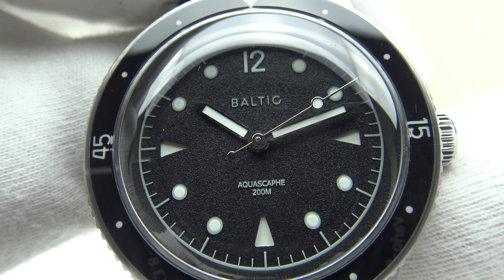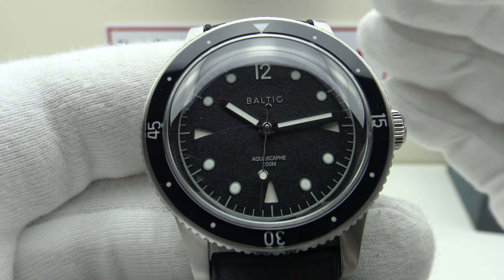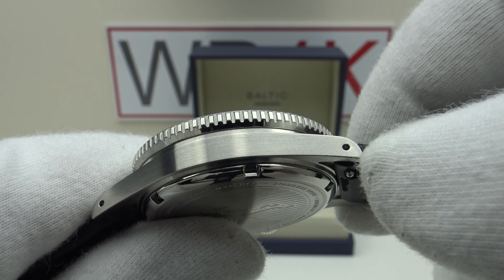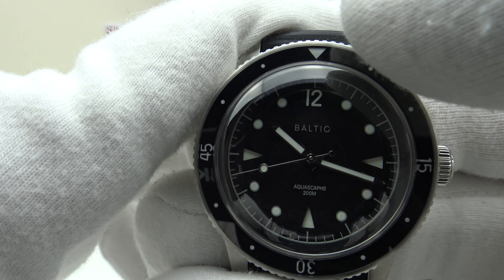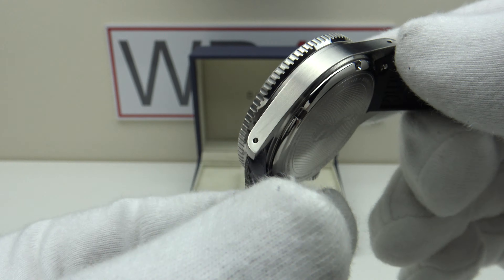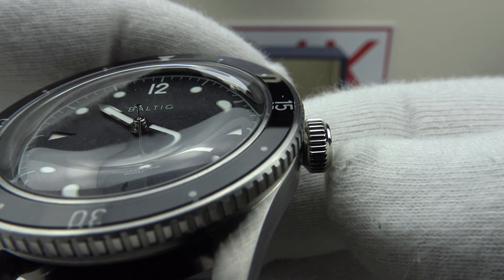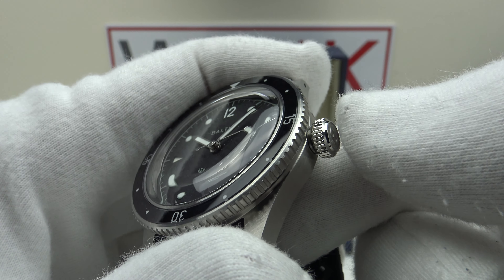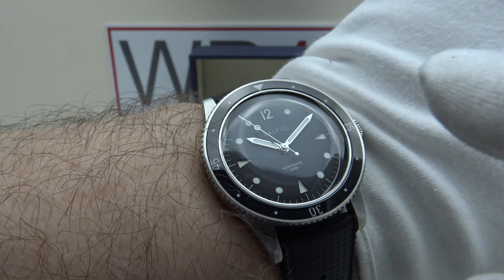Baltic Aquascaphe 4K Watch Review